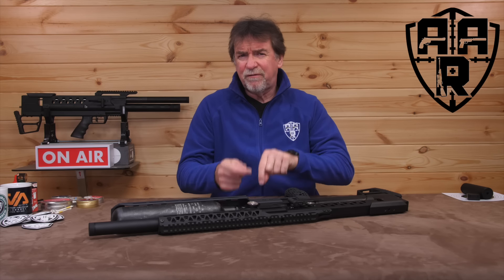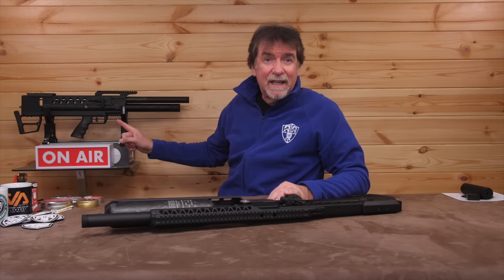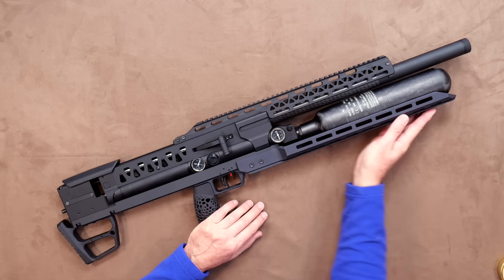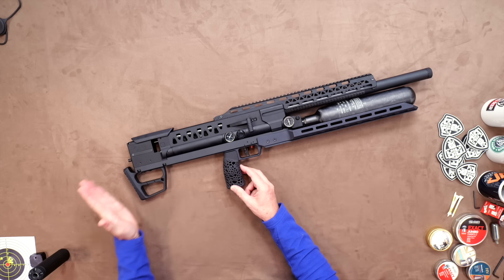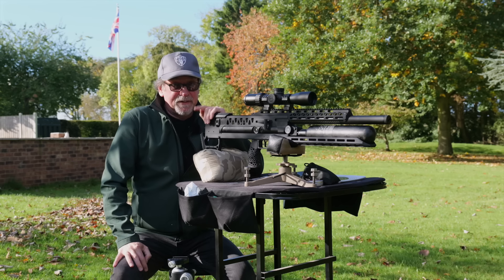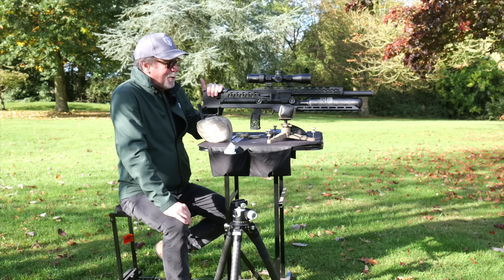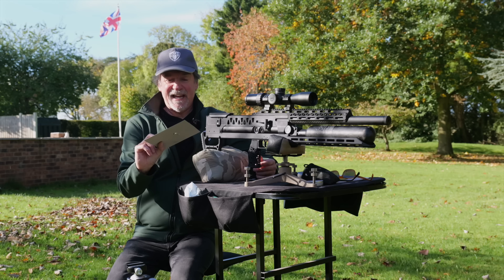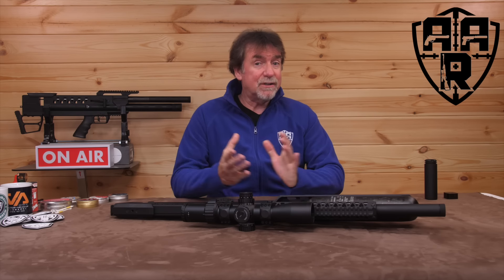Epic One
Equipment used;